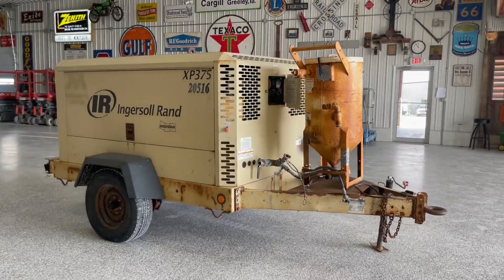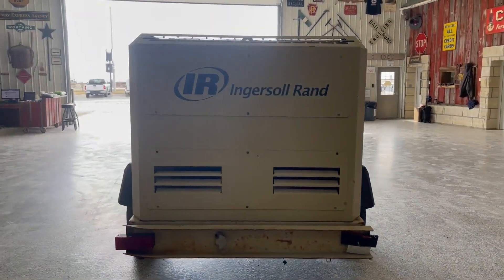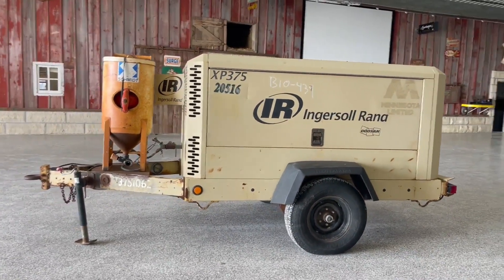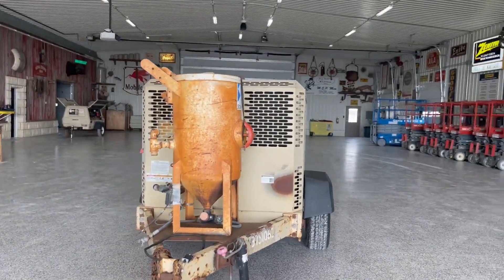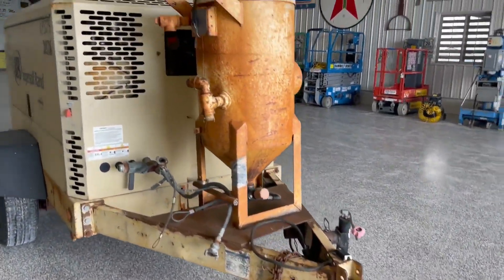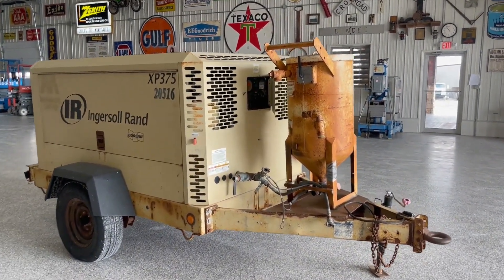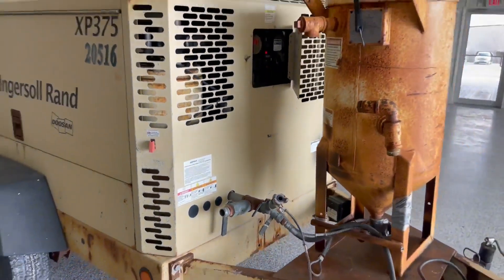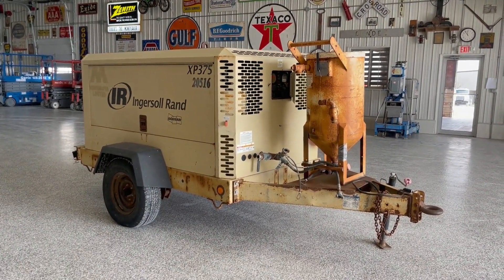2010 INGERSOLL-RAND XP375WIR For Sale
2010 Ingersoll-Rand XP375WIR-T3 Portable Air Compressor with a John Deere diesel motor, a Schmidt blast pot, and it shows less than 1900 hours! The compressor is equipped with: John Deere 4045HF diesel motor, Schmidt 3.5 CF abrasive blast pot, enclosed housing, 125 PSI rated working pressure, 375 CFM, good rubber, pintle hitch, electric light hookup, clean engine bay, multiple air hookup spots, and it's a strong running unit! This machine has been gone through extensively by Compressed Air in La Porte City and it's ready to go to work. The machine starts right up, motor runs strong, builds good pressure, and it seems to check out well. Call with any questions. FOB Manchester, Iowa. Financing Available.